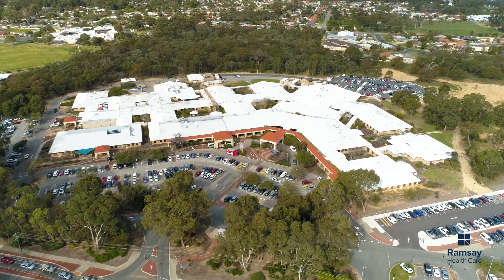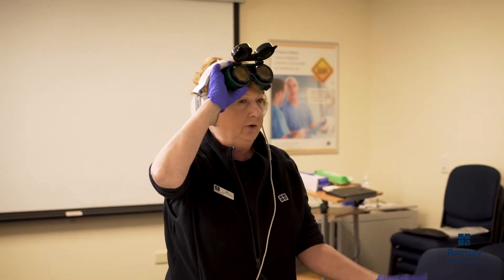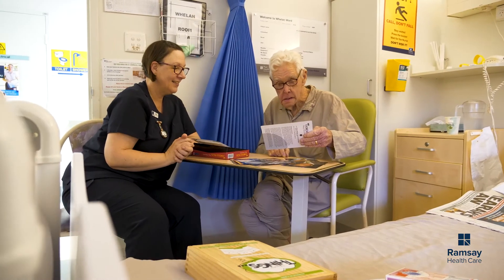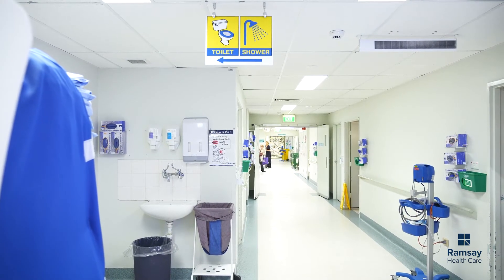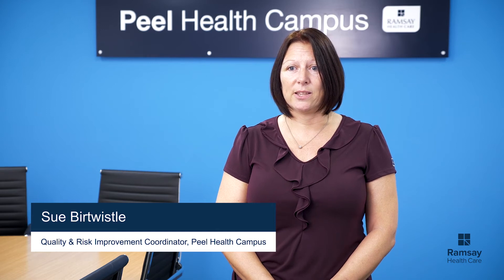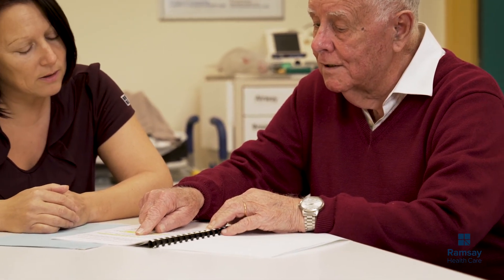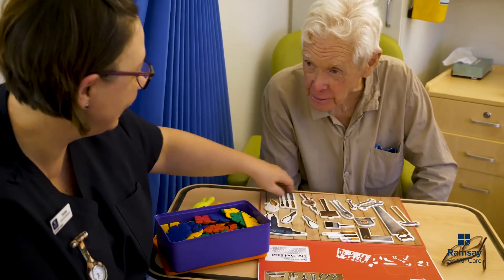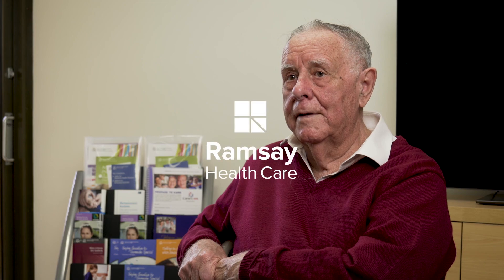Peel Health Campus - Improving Dementia Patient Care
Peel Health Campus provides care to many patients with dementia.  Hearing from the families of those patients has enabled us to make our care and programs more supportive for them and their families.   This video story highlights the power of listening to feedback and the value of collaborating with families who are affected by the disease.